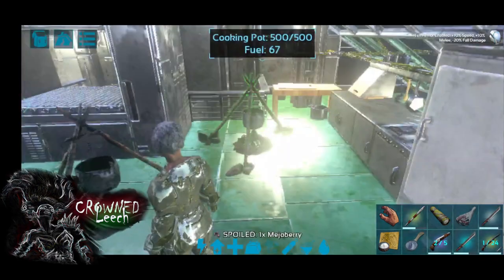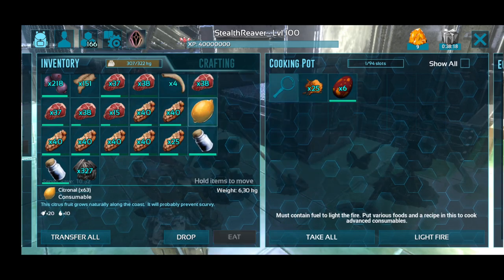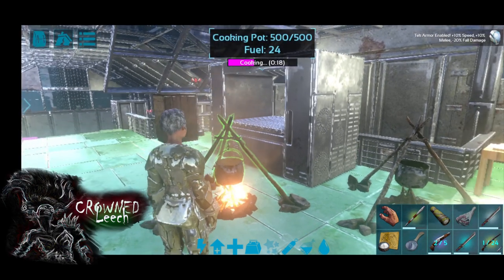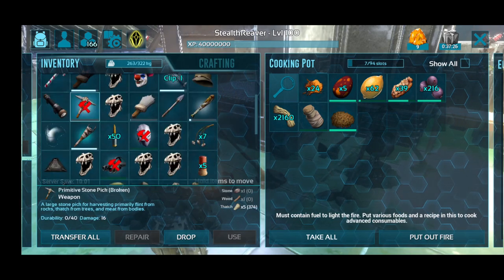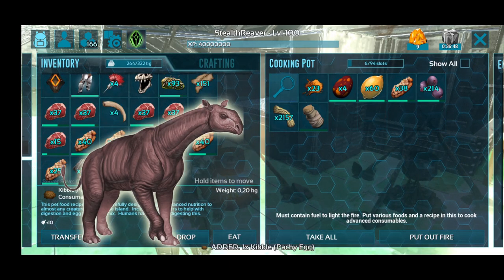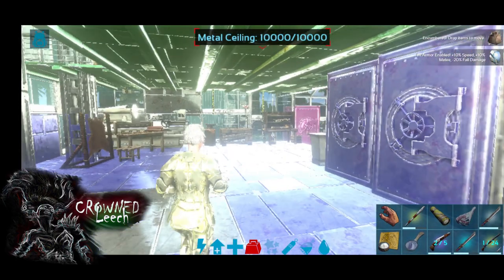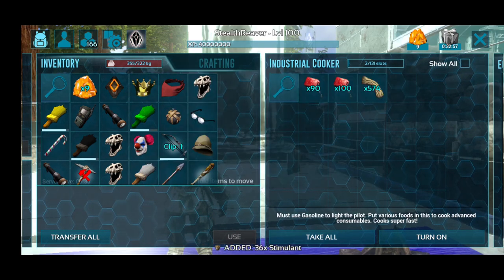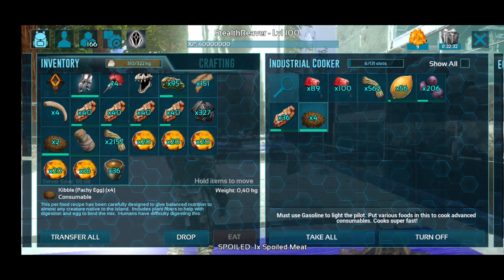Learn How To Make Pachy Kibble In Ark Mobile!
Hi Guys,

Today we will be making Pachy kibble to go and tame the Paraceratherium

Be save out there warriors
00:00 Introduction
00:30 Lets get started with ingredients
01:45 Original Recipe
02:13 Lets make kibble in industrial cooker